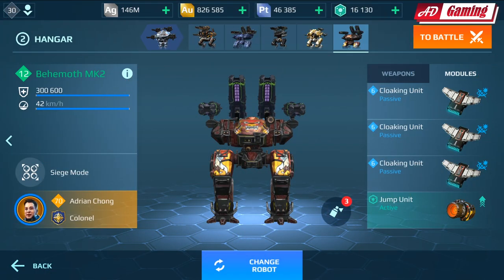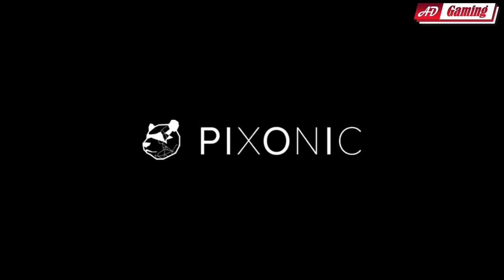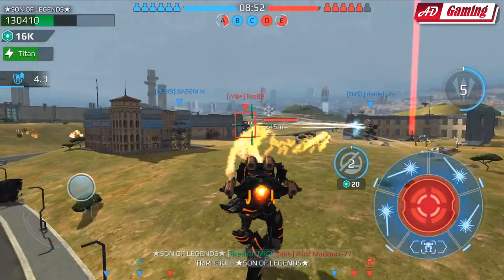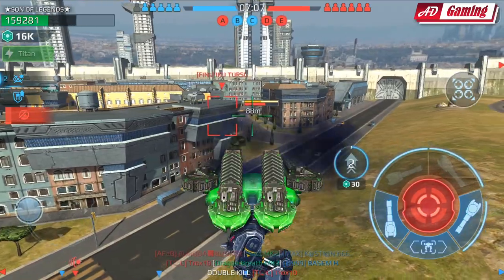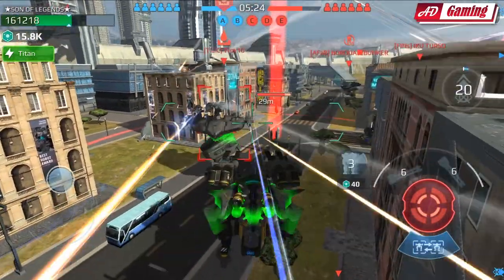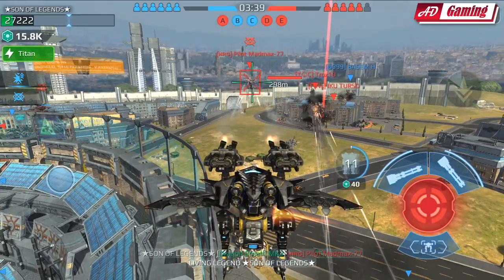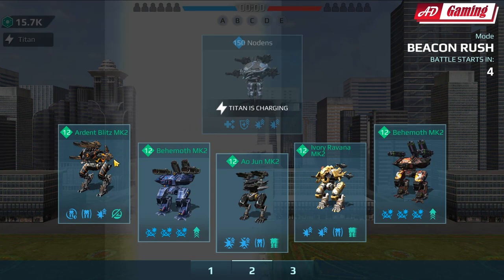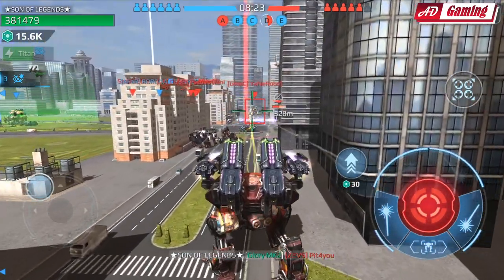Heavy Weapons Spectre??? BEHEMOTH With Jump Unit & Cloaking Unit | War Robots Mk2 Gameplay WR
Heavy Weapons Spectre??? BEHEMOTH Thunder & BEHEMOTH Glory With Jump Unit & Cloaking Unit | War Robots 6.2 Mk2 Gameplay WR

New War Robots Gladiator Championship event WR| War Robots 6.2 champion league gameplay
Free Download / Stream Fareoh - Cloud Ten [NCS Release] Anikdote - Turn It Up [NCS Release] Elliot Berger - The Nameless [NCS Release] floatinurboat - Spirit of Things [NCS Release] Tobu - Good Times [NCS Release] Verm - Explode [NCS Release] Veorra - The City